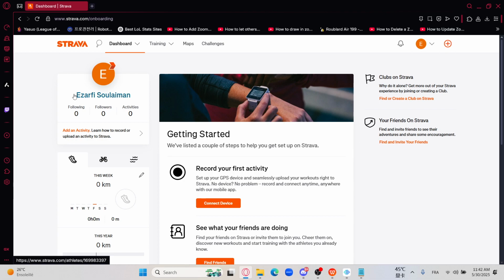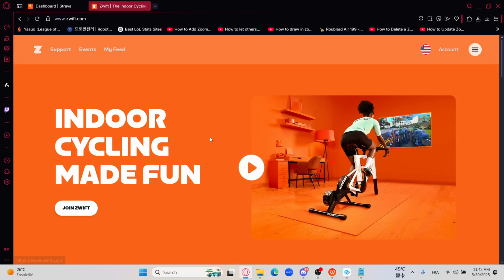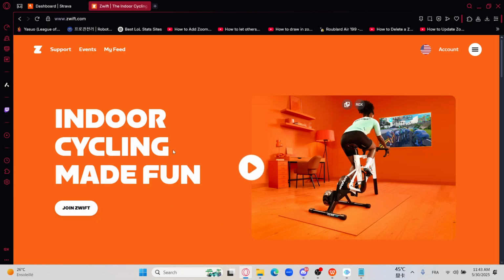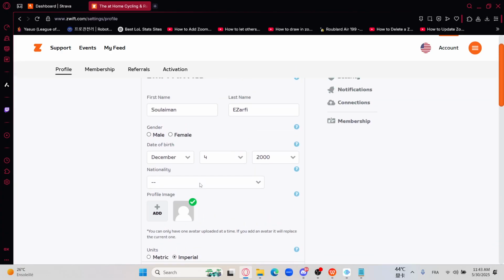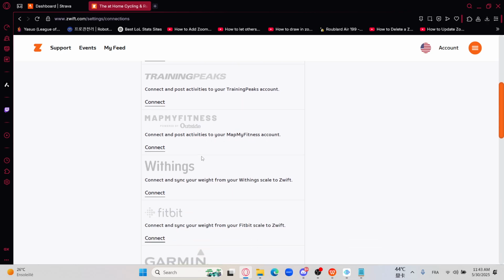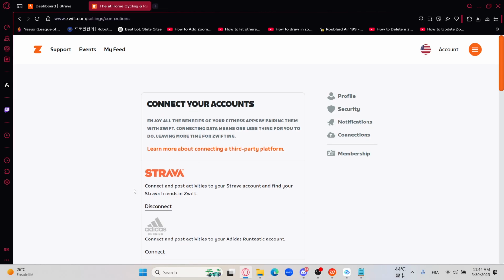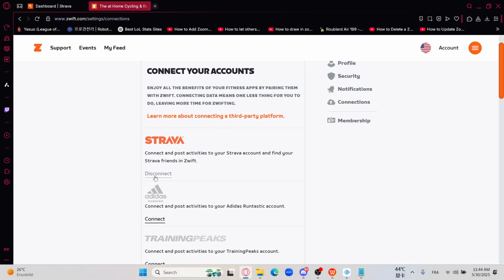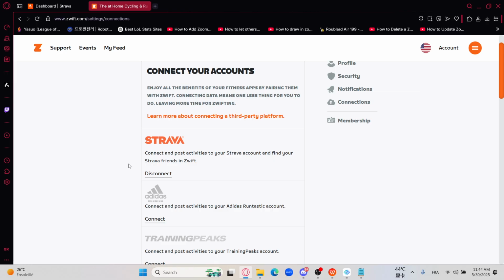How To Sync With Zwift Automatically in Strava Tutorial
Today we talk about sync with zwift automatically in strava,zwift,strava tips,strava app